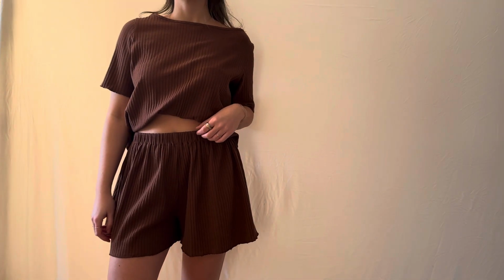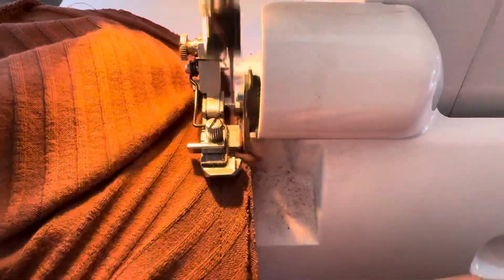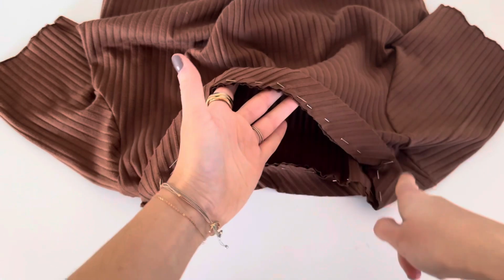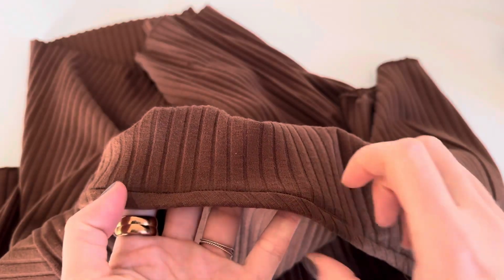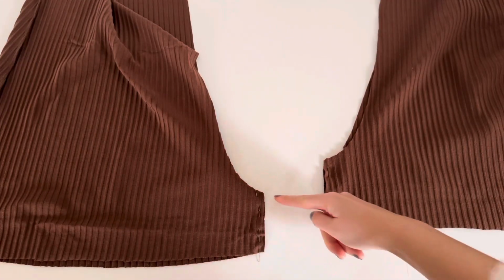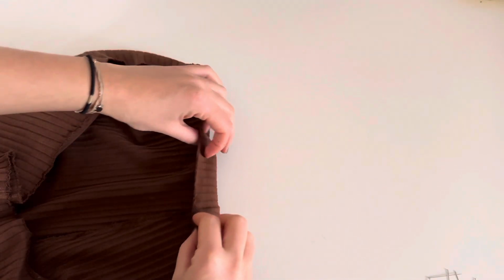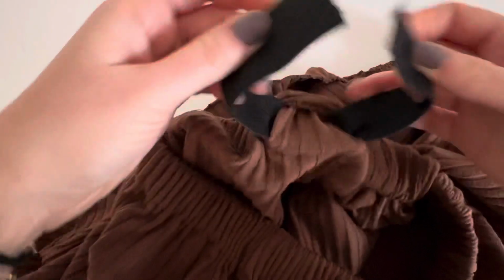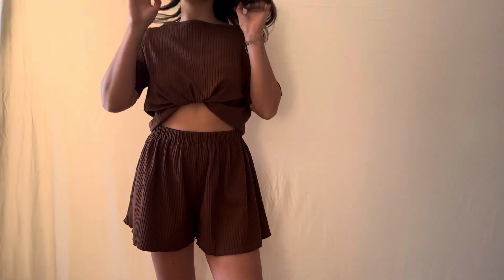SEW a Pyjama Set | sewing tutorial | loungewear set | etsy sewing pattern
Hello everyone and welcome to the sew it yourself pattern channel. In this video I will show you how to sew the Pyjama Set.

Pyjama Set PDF sewing pattern to download | XXS - XXL | english and german instruction | tutorial | instant download

This sewing project is beginner friendly and takes no longer than 90 minutes to sew!

I would love to see your finished garments, use the hashtag sewityourselfpattern and mention @sewityourselfpattern so I can check out your work!

COPYRIGHT @sewityourselfpattern